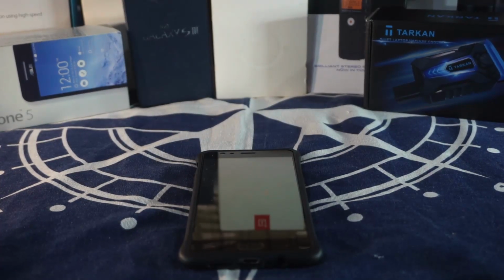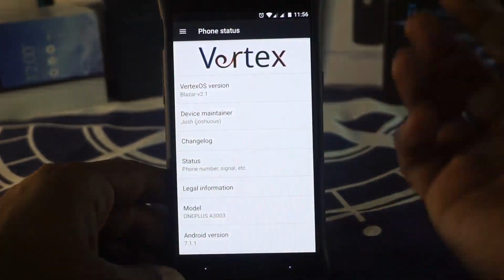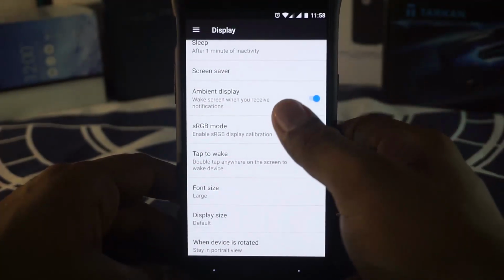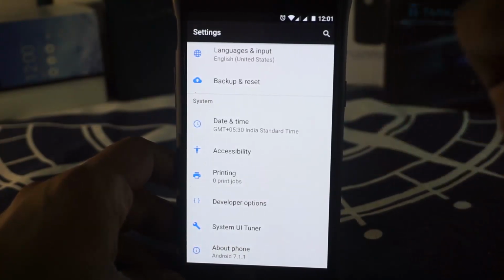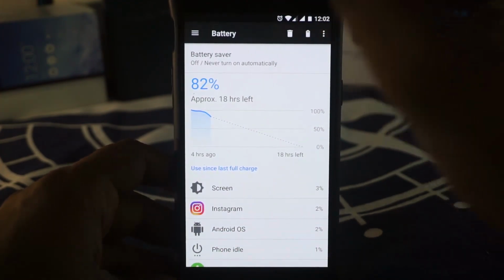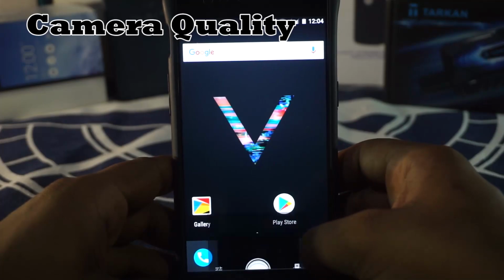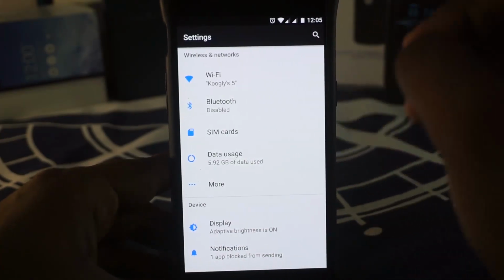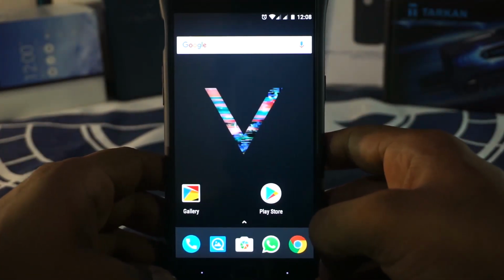Vertex ROM [Android 7.1.1] For OnePlus 3/3T (Rain)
Minimal and Awesome... That seems to be the Matra here. And Its working...